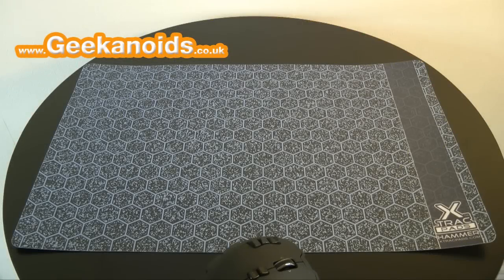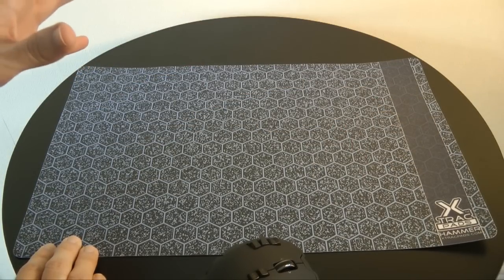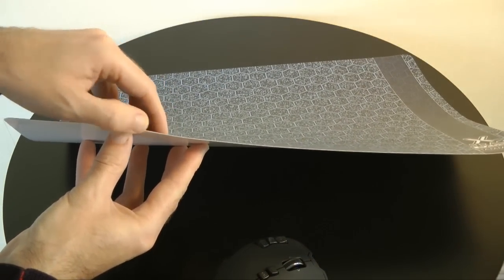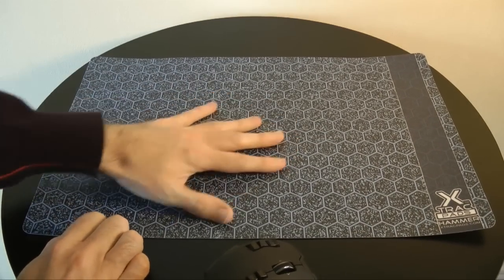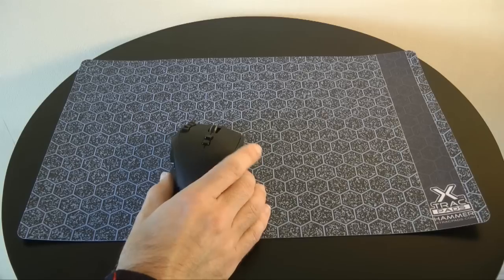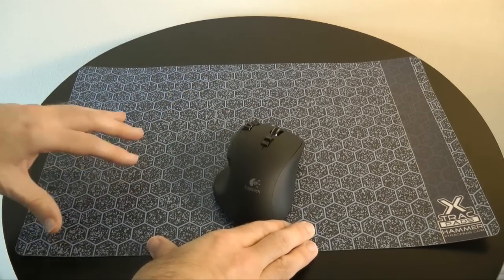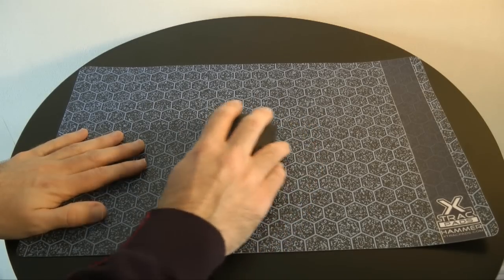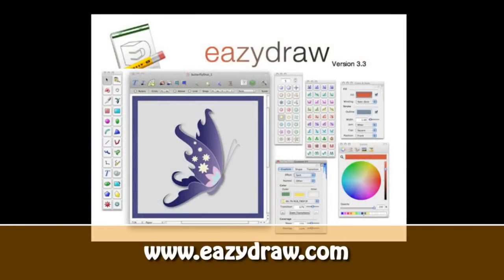XtracPads Hammer Mouse Pad Review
If you need a decent mouse pad, with a hard fast tracking surface, then check out the XtracPads Hammer. It might be just what you've been looking for.